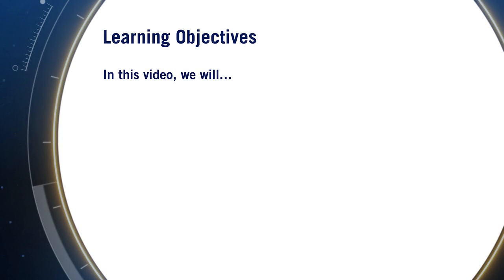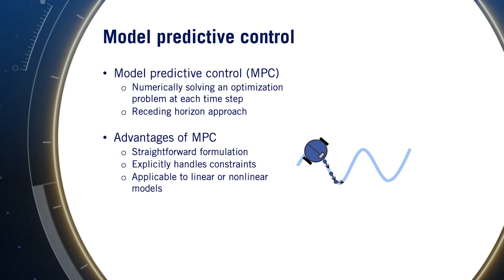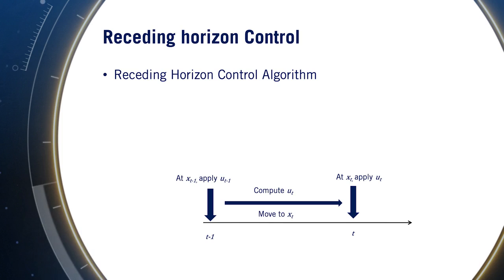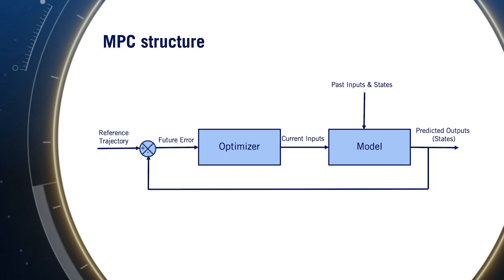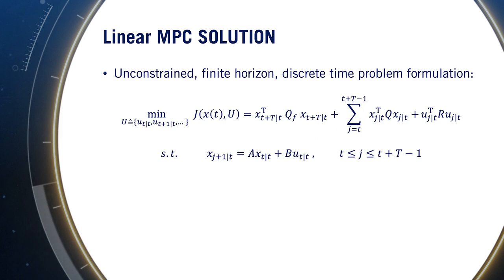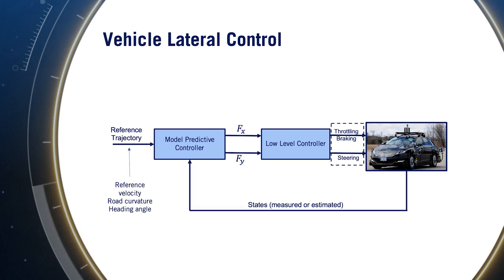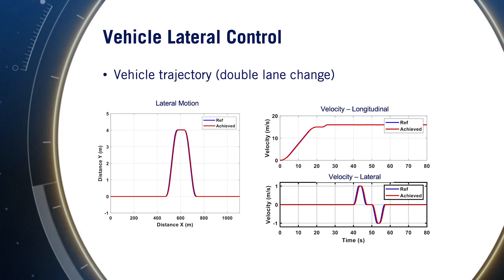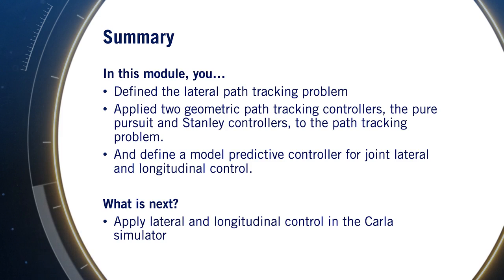Lesson 4: Advanced Steering Control - MPC - Introduction to Self-Driving Cars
Link to this course:
Self-Driving Cars Specialization
Welcome to Introduction to Self-Driving Cars, the first course in University of Toronto’s Self-Driving Cars Specialization.

This course will introduce you to the terminology, design considerations and safety assessment of self-driving cars.  By the end of this course, you will be able to:
- Understand commonly used hardware used for self-driving cars
- Identify the main components of the self-driving software stack
- Program vehicle modelling and control
- Analyze the safety frameworks and current industry practices for vehicle development

For the final project in this course, you will develop control code to navigate a self-driving car around a racetrack in the CARLA simulation environment. You will construct longitudinal and lateral dynamic models for a vehicle and create controllers that regulate speed and path tracking performance using Python. You’ll test the limits of your control design and learn the challenges inherent in driving at the limit of vehicle performance.

This is an advanced course, intended for learners with a background in mechanical engineering, computer and electrical engineering, or robotics. To succeed in this course, you should have programming experience in Python 3.0, familiarity with Linear Algebra (matrices, vectors, matrix multiplication, rank, Eigenvalues and vectors and inverses), Statistics (Gaussian probability distributions), Calculus and Physics (forces, moments, inertia, Newton's Laws).

You will also need certain hardware and software specifications in order to effectively run the CARLA simulator: Windows 7 64-bit (or later) or Ubuntu 16.04 (or later), Quad-core Intel or AMD processor (2.5 GHz or faster), NVIDIA GeForce 470 GTX or AMD Radeon 6870 HD series card or higher, 8 GB RAM, and OpenGL 3 or greater (for Linux computers).

i am very much enjoyed the course and learned new concepts. Really it is a very nice program and the presentation gives friendly environment to understand the concepts. Thank you,A well-rounded introductory course! I would like to take this opportunity to thank the instructors for designing such an amazing course for students aspiring to enter this field.
This week, you will learn about how lateral vehicle control ensures that a fixed path through the environment is tracked accurately.  You will see how to define geometry of the path following control problem and develop both a simple geometric control and a dynamic model predictive control approach.